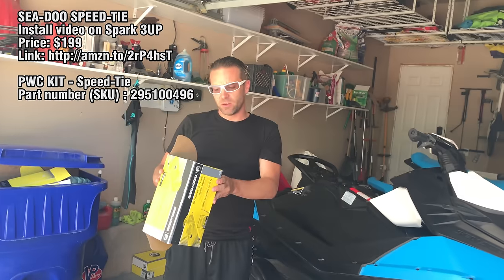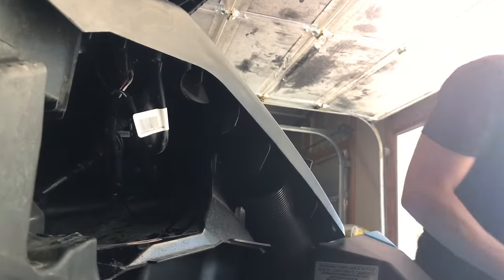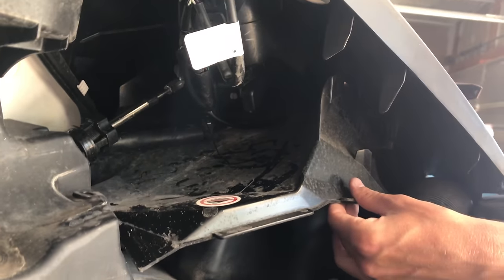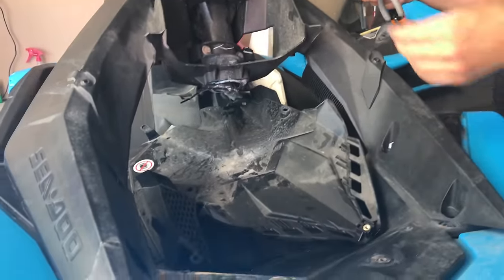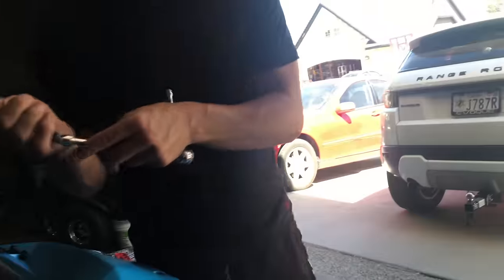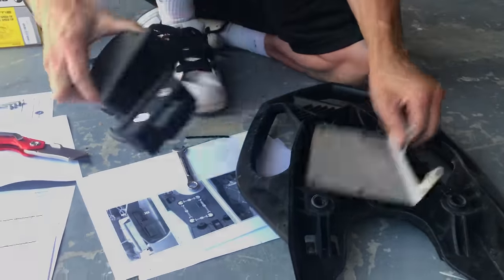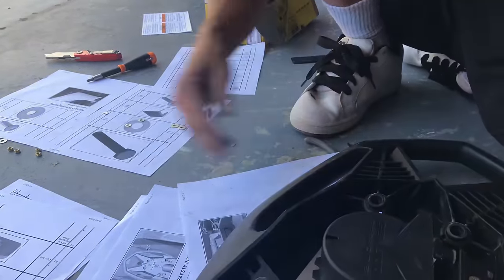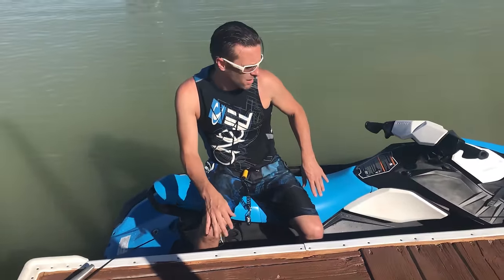SEA-DOO Spark Speed-Tie install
Install Video for Seadoo Spark Speed Ties
Price: $199